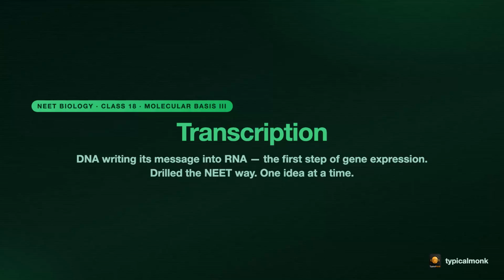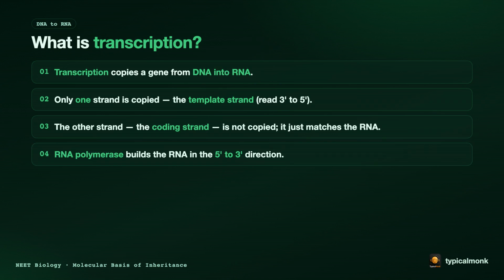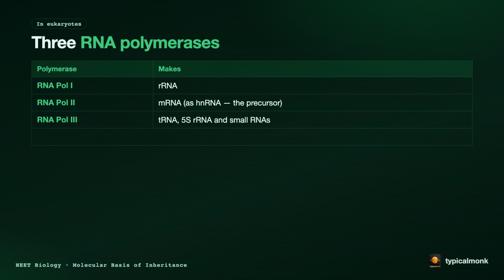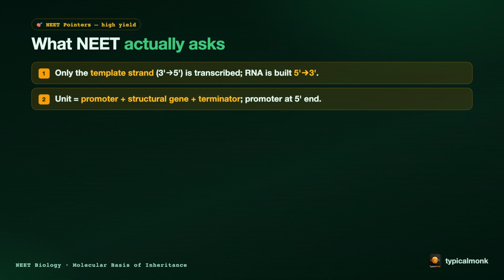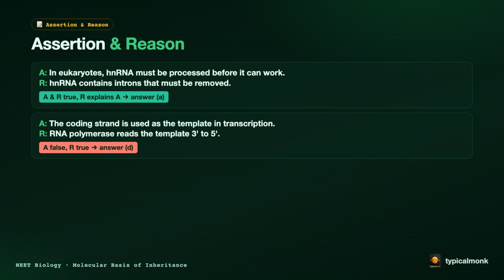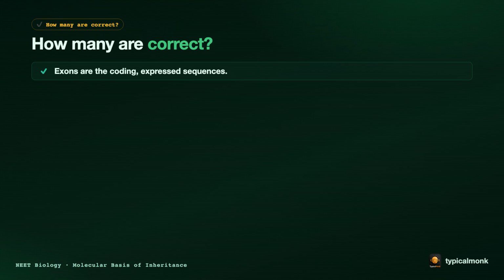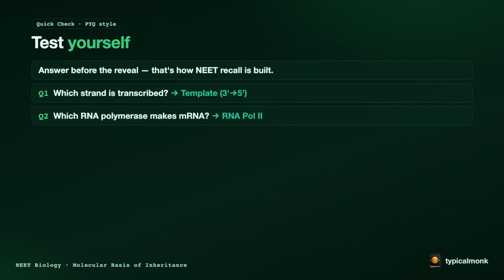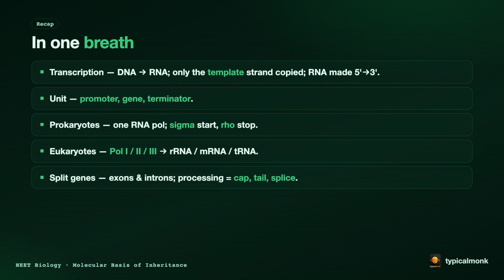NEET Biology Class 18 · Transcription | Typical Monk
Always free.

📚 In this class:
• What transcription is
• The transcription unit
• Transcription in prokaryotes
• Transcription in eukaryotes
• Split genes and RNA processing